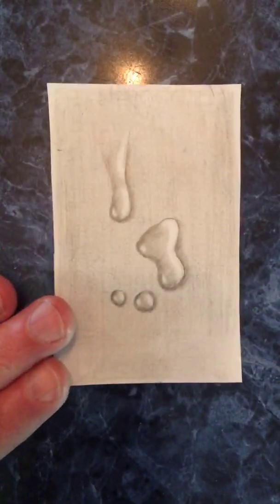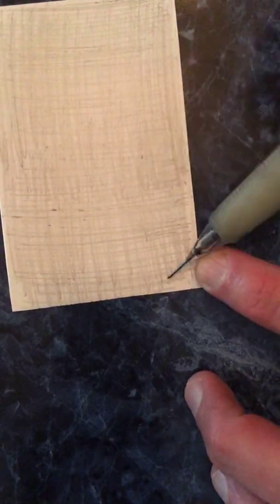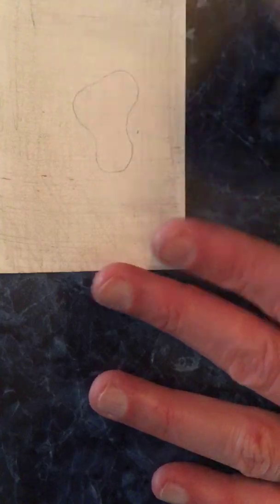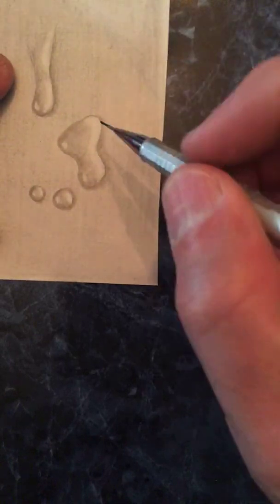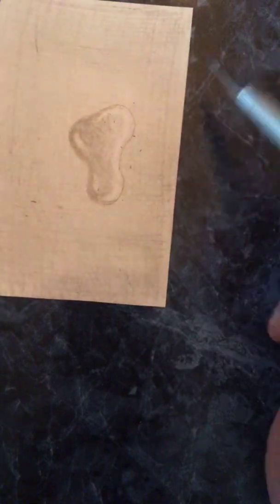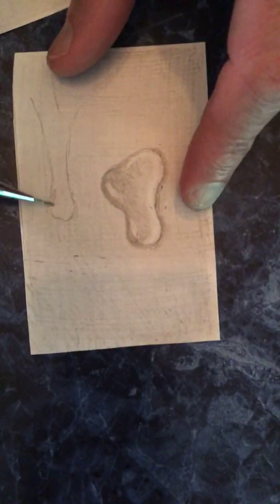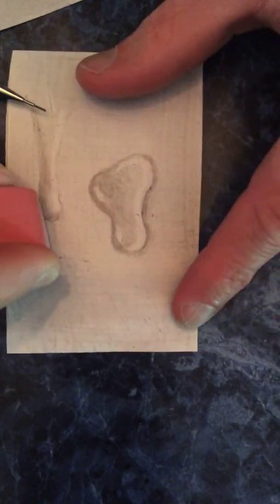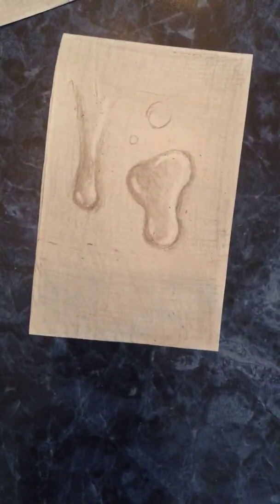Mr. Knott's Art Studio - How to draw water drops